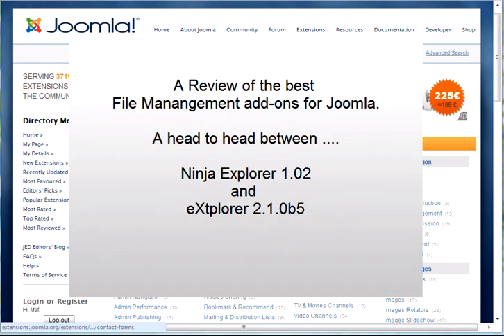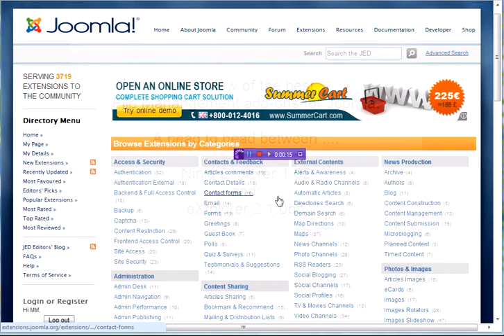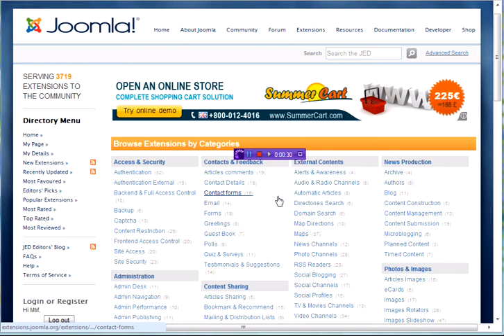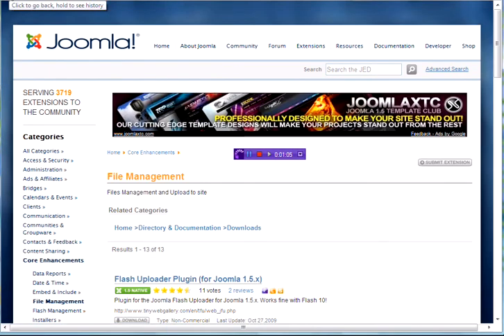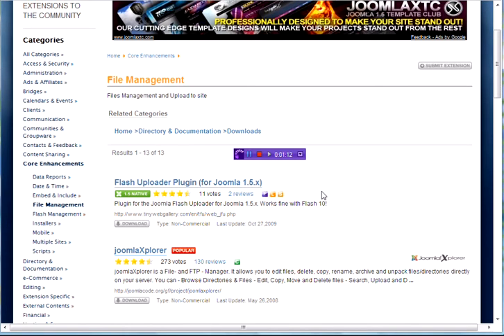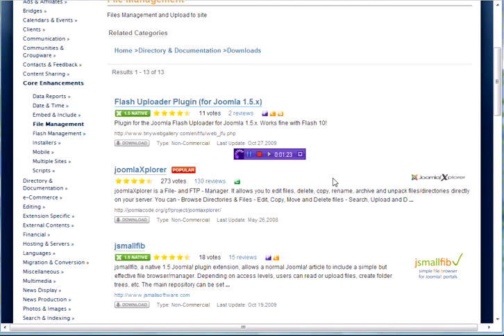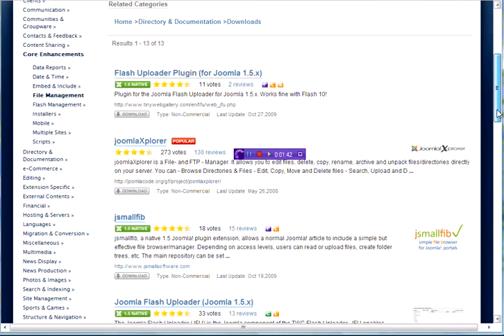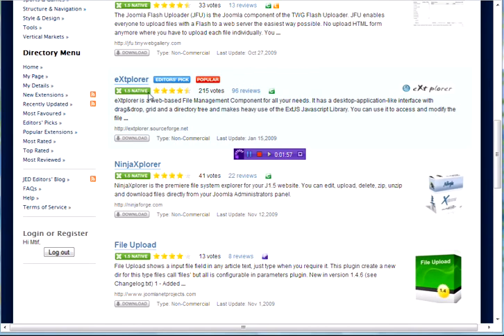Joomla Reviews - NinjaExplorer versus eXtplorer - Head to Head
This Joomla Review looks at the first, and most useful, of all the add-ins available for Joomla, a file manager.

There are 2 main alternatives, Ninja Explorer and eXtploer. This is a head to head comparison so that you can see both in action. We are users of both, so see here why we select one over another depending upon circumstances.